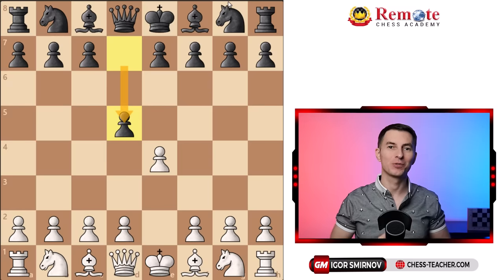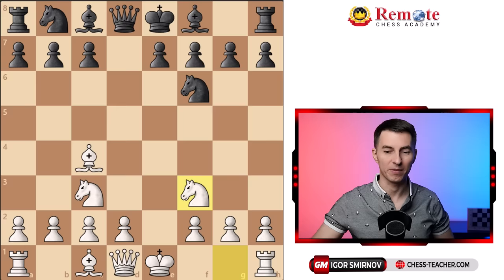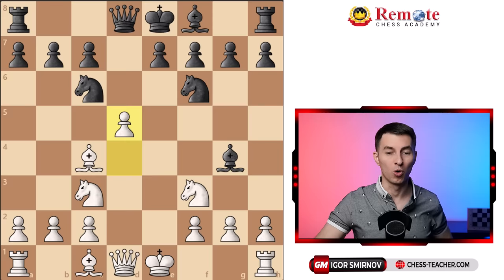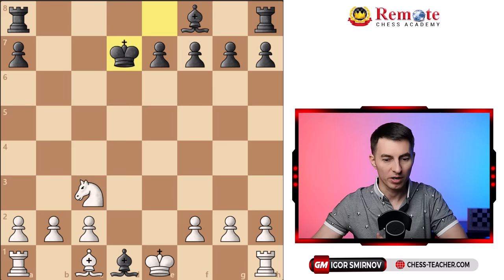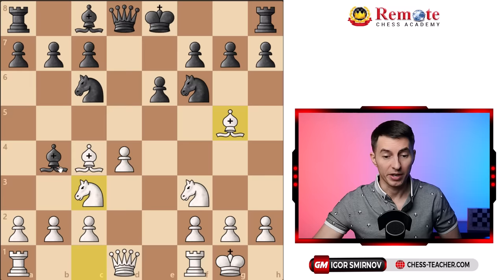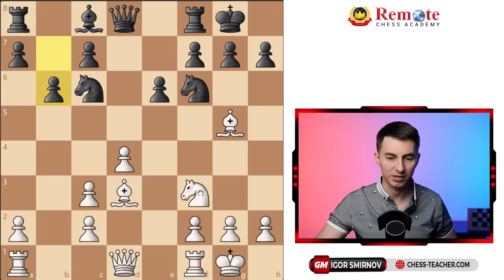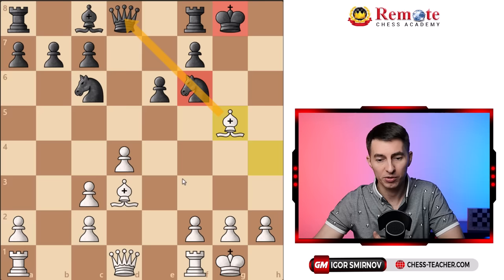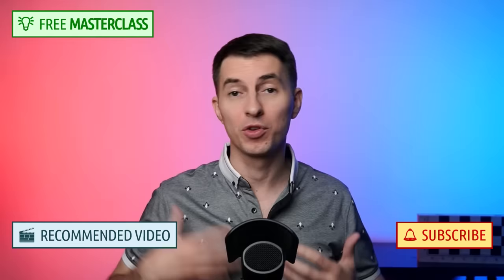Best Counter Against the Scandinavian Defense for White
In this video lesson, GM Igor Smirnov shares with you a powerful winning line for white against the Scandinavian defense. The Scandinavian defense has gained popularity, especially on the amateur level, making it essential for you to know how to handle it effectively.

The Scandinavian defense begins with 1.e4 d5. Your initial response is to take the pawn with 2.exd5, and after the queen recaptures 2...Qxd5, you gain an extra tempo for attack and development with 3.Nc3.

The most popular move for Black is to drop their queen back to 3...Qd8, which has been played in more than 38 million games. Watch the video lesson to learn a powerful move that sets the stage for a dynamic attack.

► Chapters

00:00 Powerful Counter for White Against the Scandinavian Defense
00:32 4.Bc4 for White, Valencian Variation
00:56 1) Black's falls for the TRAP 5...Bg4 (opening mistake)
01:17 2) If Black plays 5...Nc6
02:04 Queen Sacrifice for the WIN!
03:00 3) If Black plays 6...e6
04:10 Preparing your kingside attack
05:07 If Black plays h6